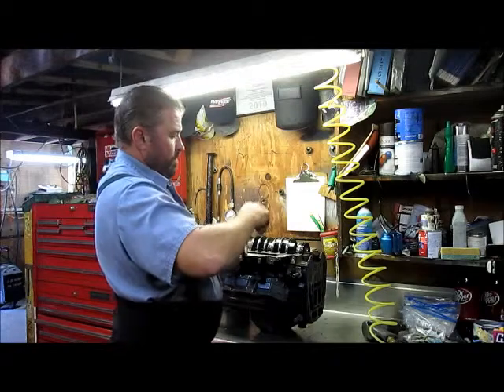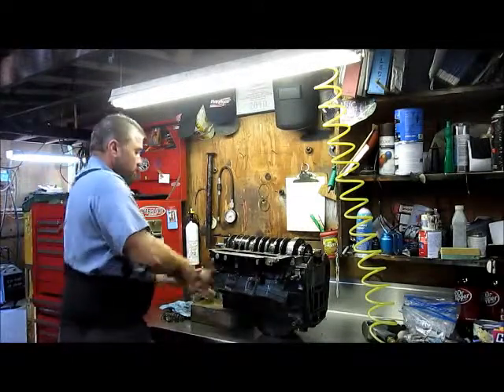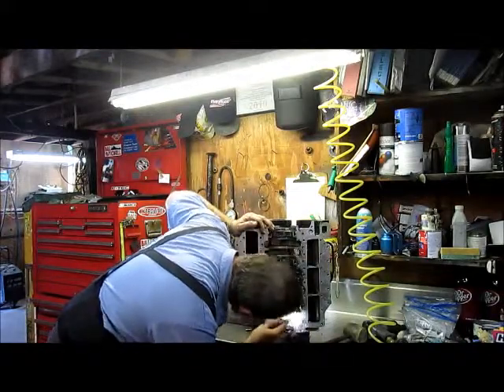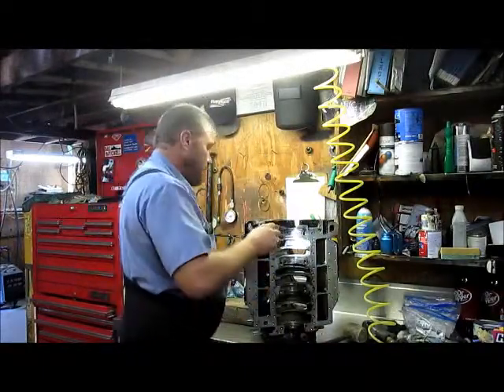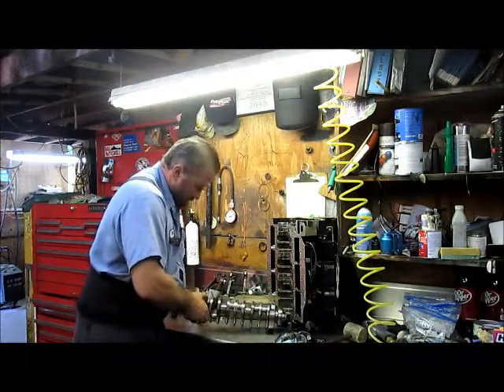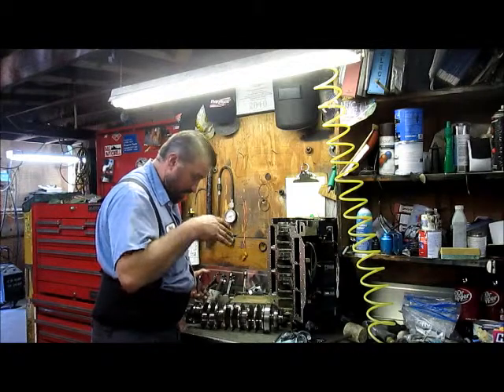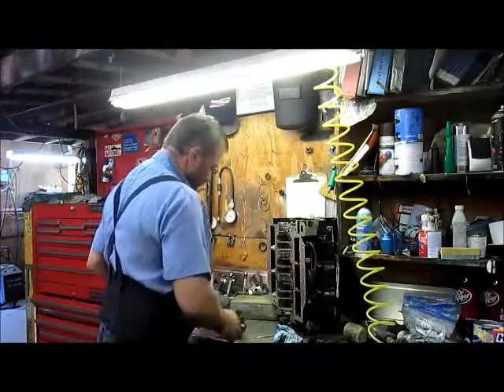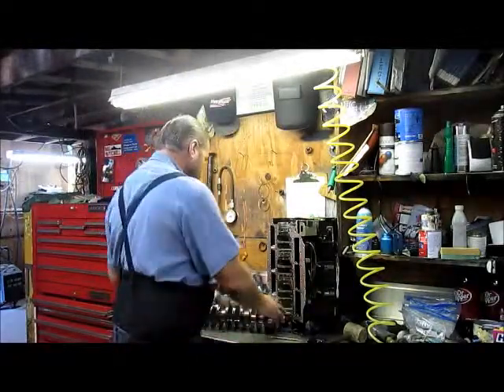Disassembly for rebuild of an Evinrude/Johnson V-6 60 degree outboard pt 9